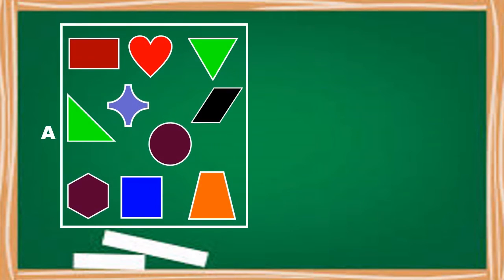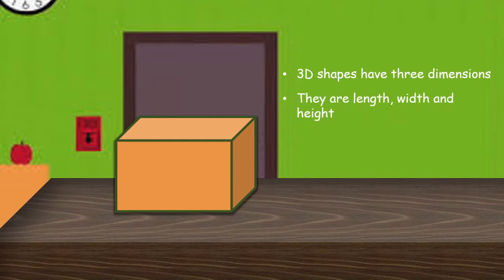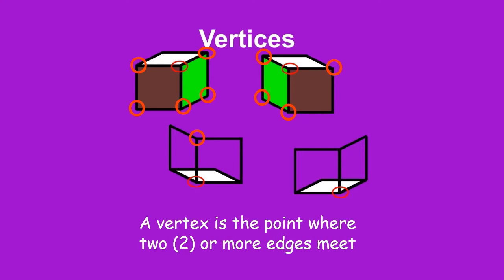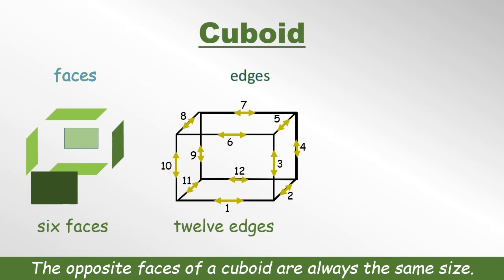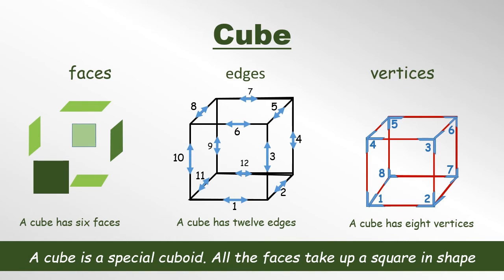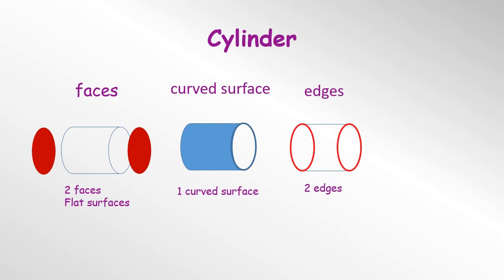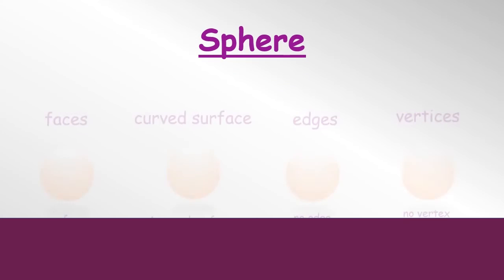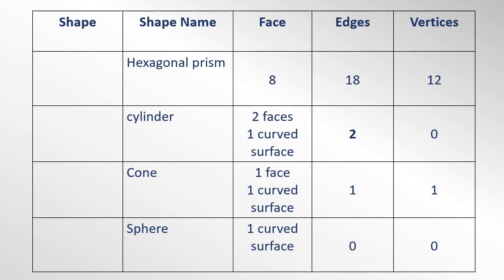EASY WAY TO LEARN 3D SHAPES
This video describes 3D shapes. It also gives examples of 3D shapes and then identifies their properties. It is suitable for children from age three years to fifteen years. It, however, serves as a good remedial lesson or reference point for children above age fifteen and teachers. Parents can also use it to assist their wards at home.